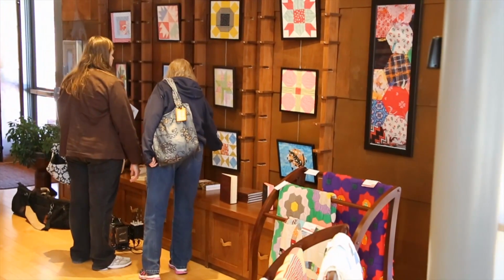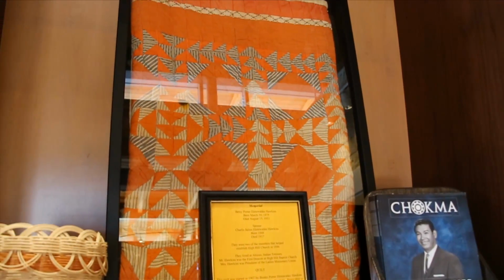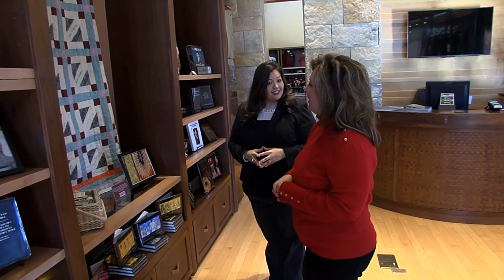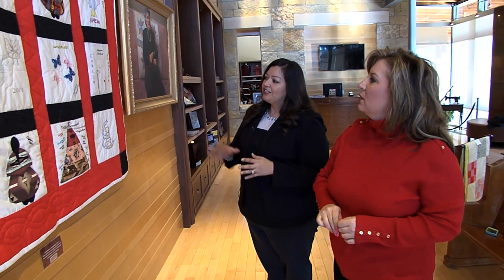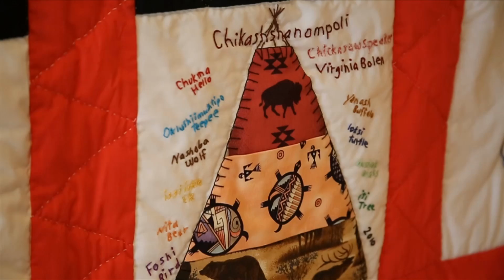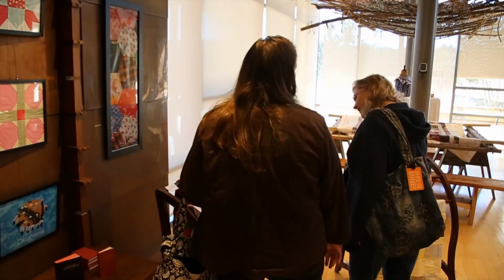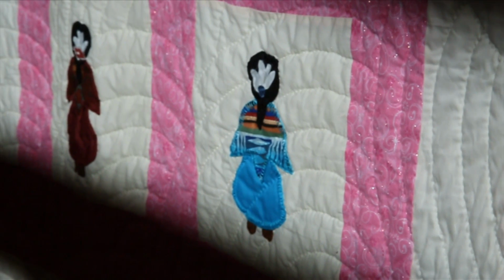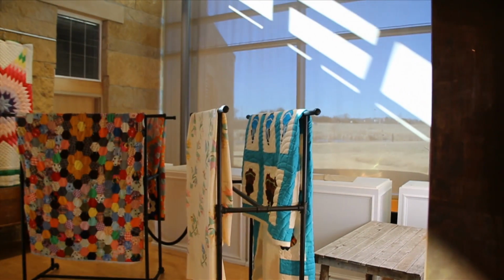Quilt Exhibit at the Chickasaw Cultural Center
At the Aapisa’ Art Gallery at the Chickasaw Cultural Center, you can see an exhibit featuring beautifully crafted quilts. There’s a variety of cultural designs and patterns displayed on the quilts, most of which were created by Chickasaw artists. Through the quilt making of the elders, learn more about the art, language and heritage of part of the Chickasaw Nation’s history.